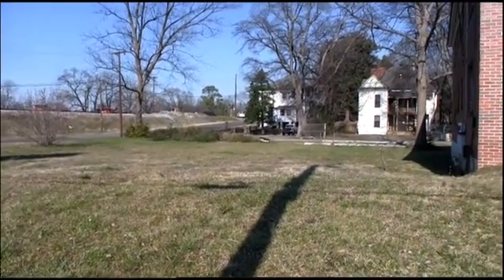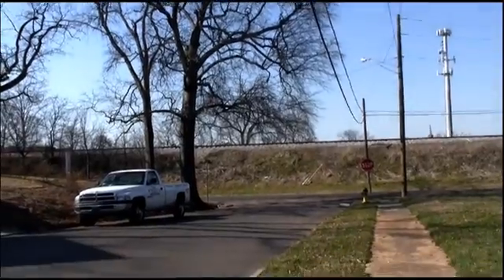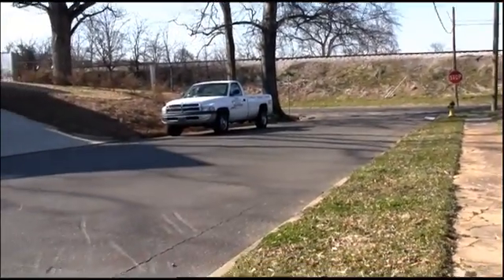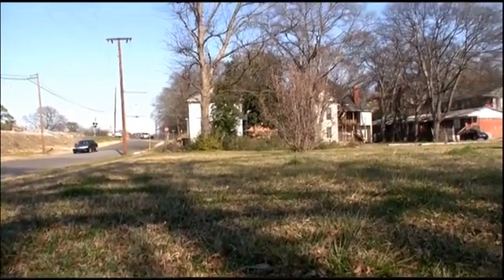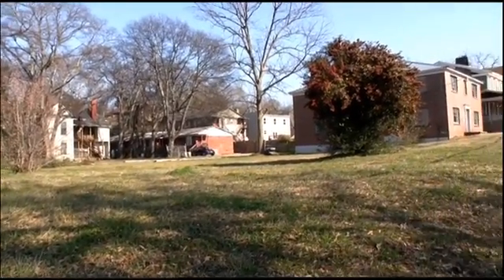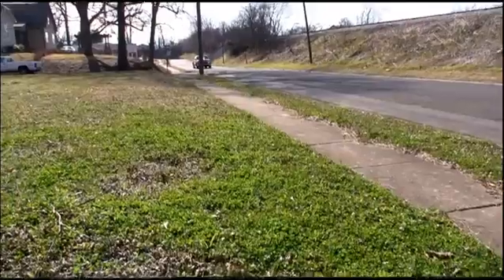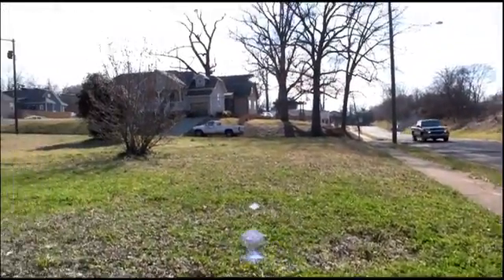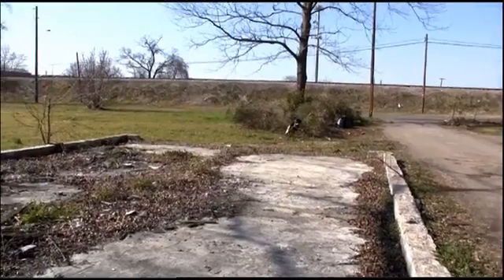505 55th pl